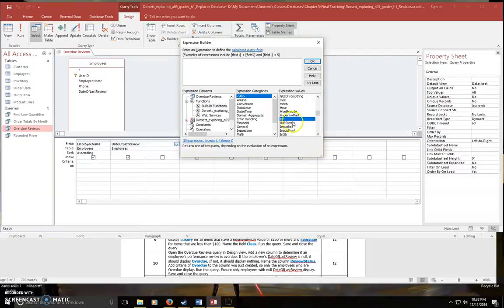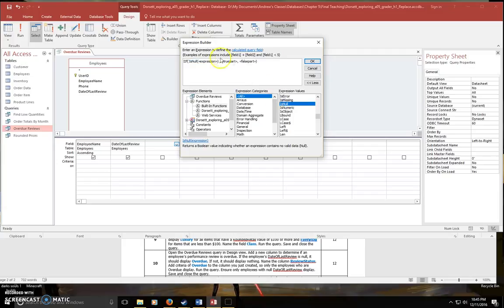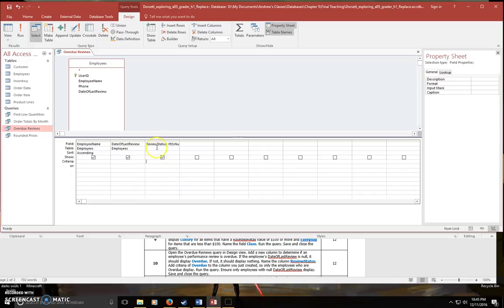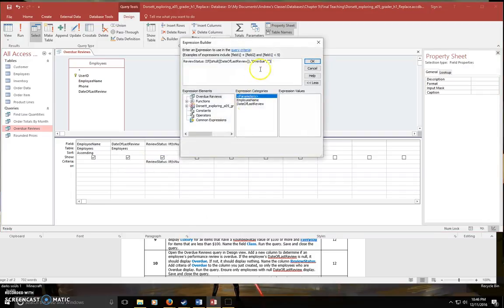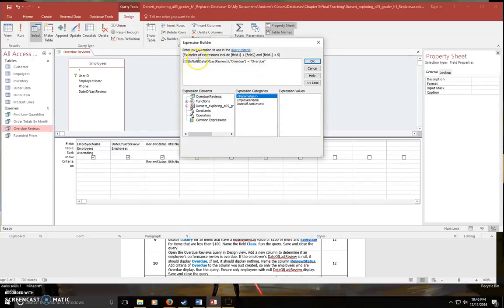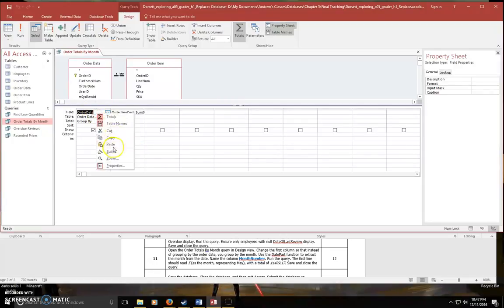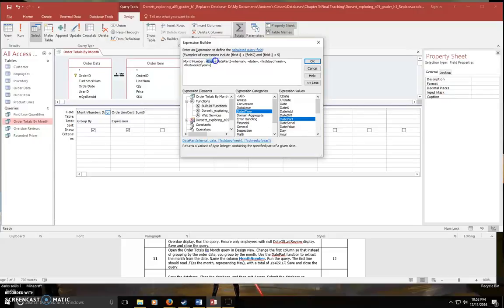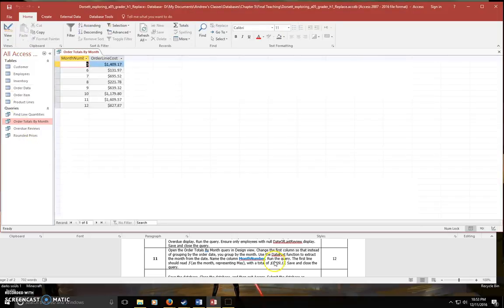Chapter 5 Part 2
Finishing up the chapter 5 project.